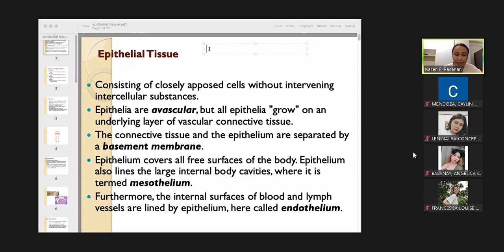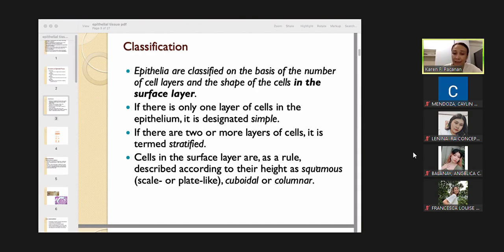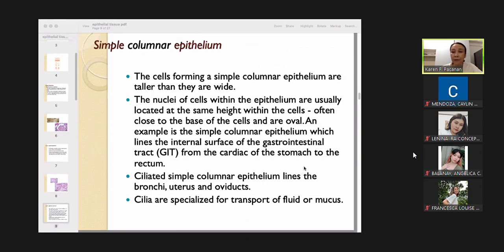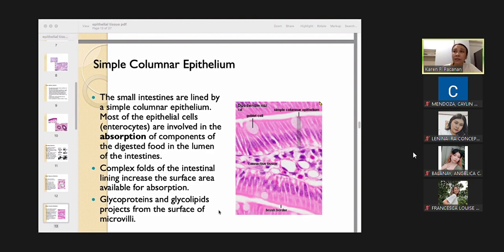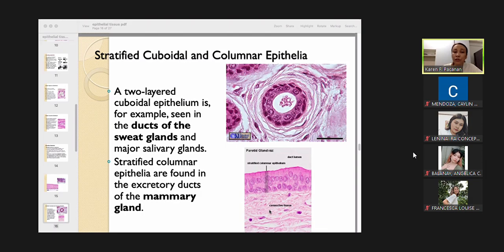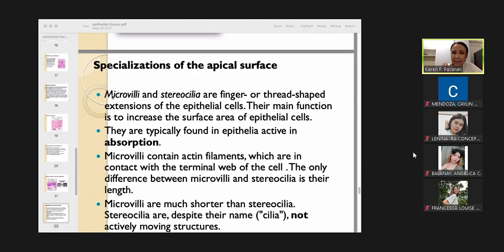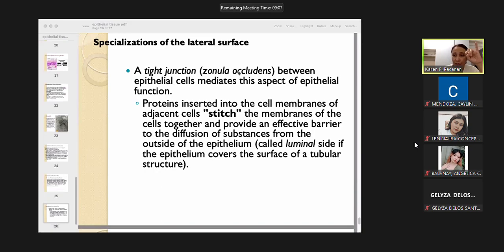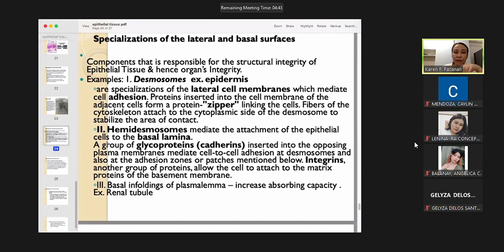HISTOLOGY LECTURE 02/08/23